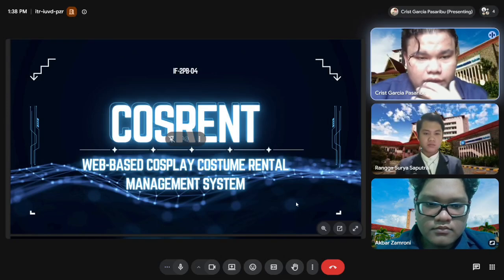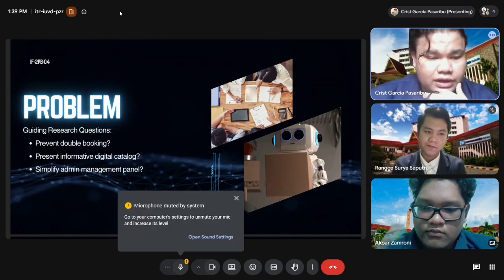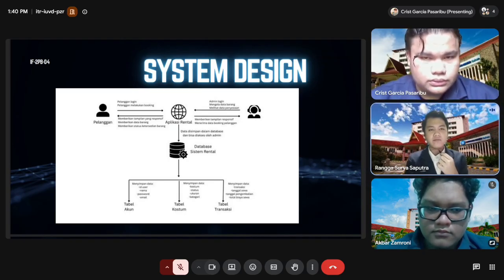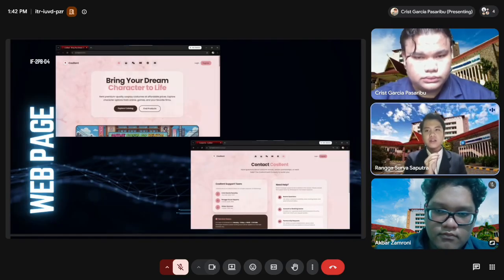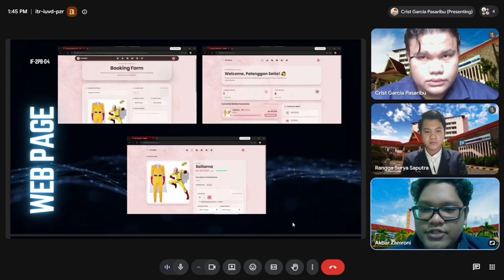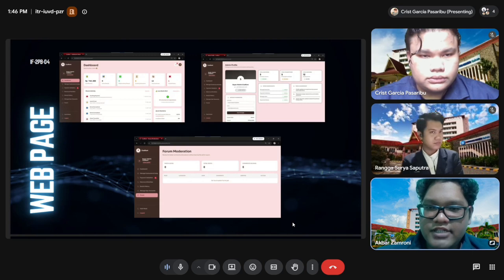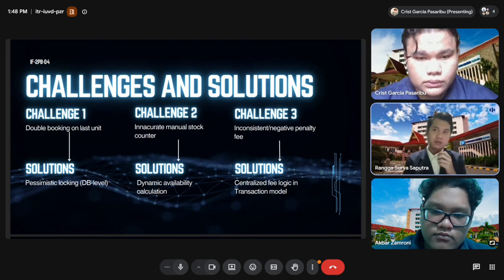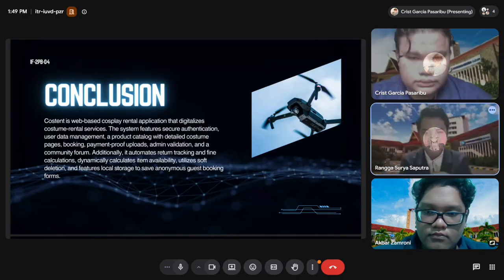Video Presentation Grup IF2PB-04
CosRent
PBL-Rental adalah aplikasi berbasis web yang dirancang untuk mendigitalkan dan mempermudah proses transaksi penyewaan kostum secara terstruktur. Sistem ini dikembangkan menggunakan framework Laravel (PHP) dengan fokus utama pada efisiensi operasional dan transparansi transaksi antara pelanggan dan admin.

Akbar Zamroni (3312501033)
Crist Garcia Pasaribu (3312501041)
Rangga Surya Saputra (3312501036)